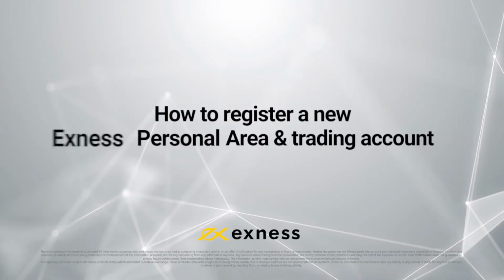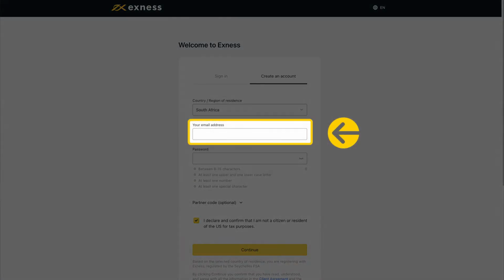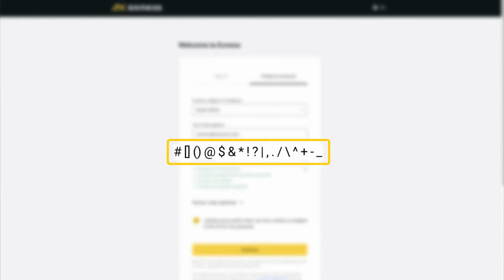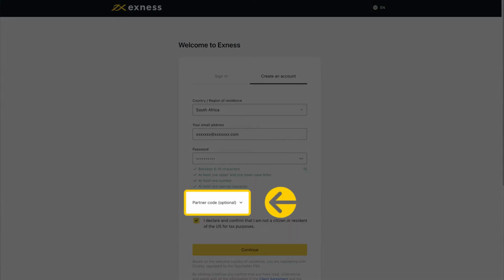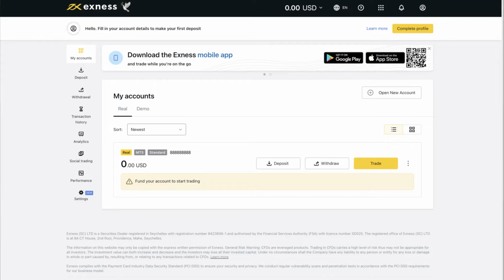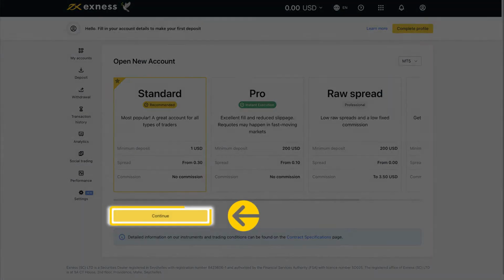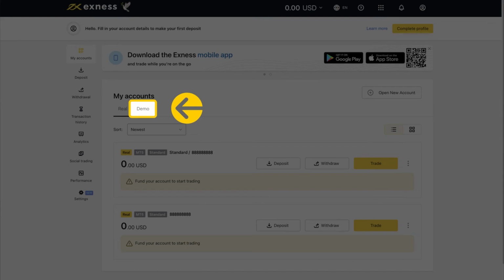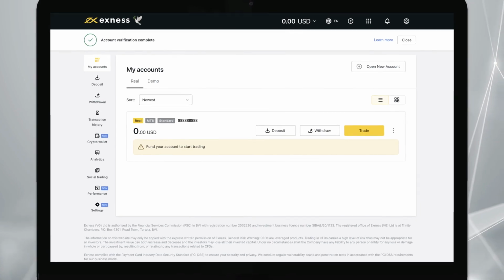Exness Registration 2026 | Complete Guide for Beginners (Urdu/Hindi)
🚀 To Become My VIP Member
You need to open a trading account under my IB 👇
🆔 My Partner Code: i41ww89448

In this video, I will show you how to register a new Exness Personal Area and create a Trading Account step by step.
This guide is perfect for beginners who want to start trading on Exness.
You will learn:
✅ How to create Exness Personal Area
✅ How to open a new trading account (Demo / Real)
✅ How to complete Exness registration
✅ Basic setup for new users